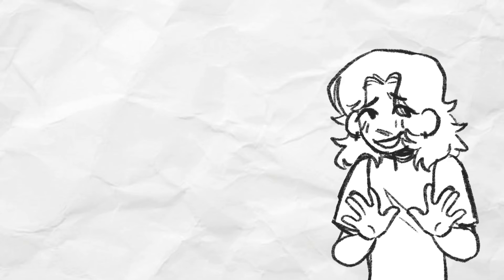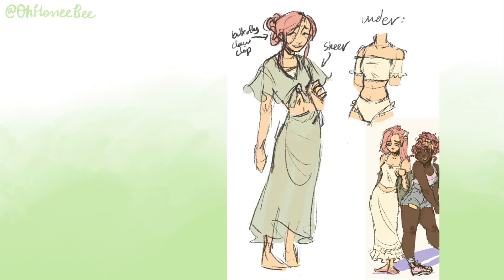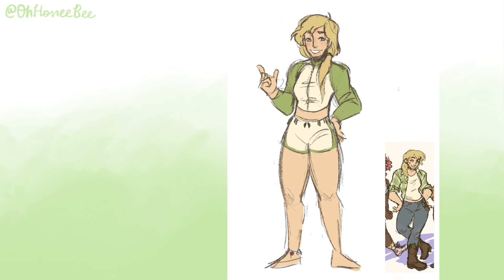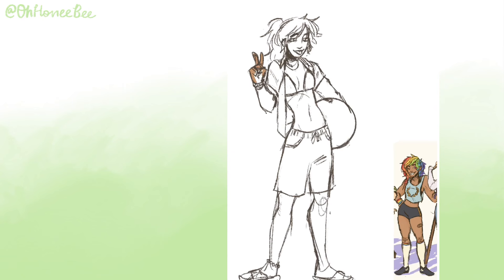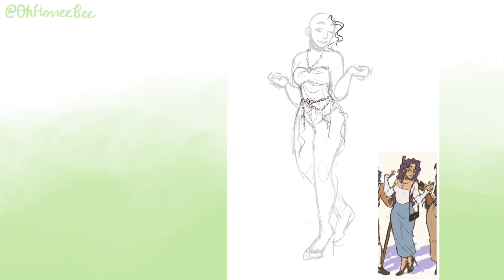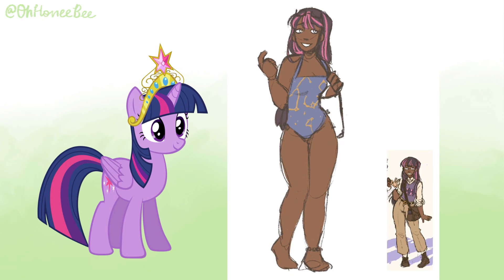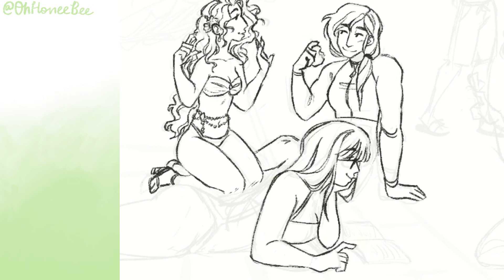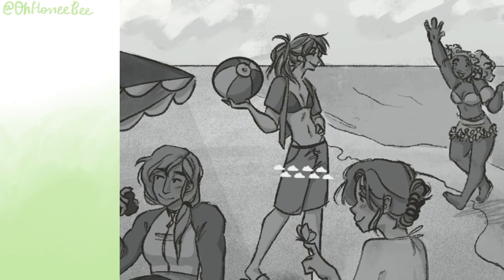MLP beach redesigns | Speedpaint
Sequel to my mlp video from 7ish months ago. Hope y’all enjoy!!